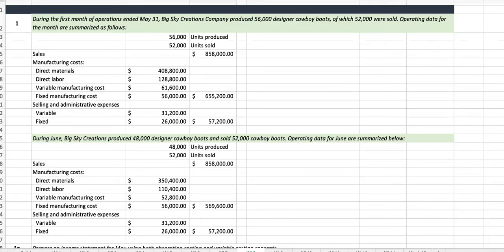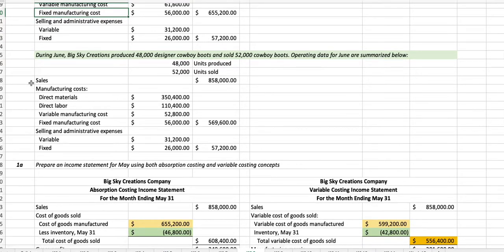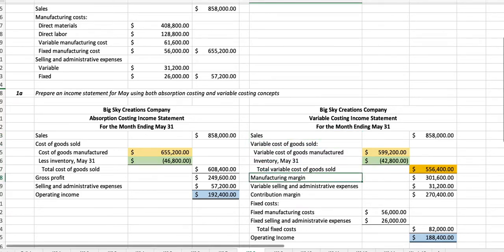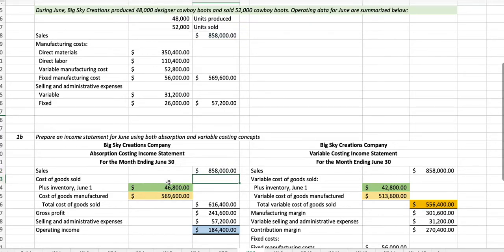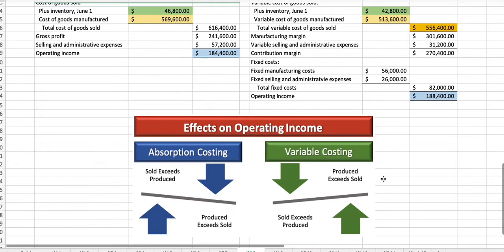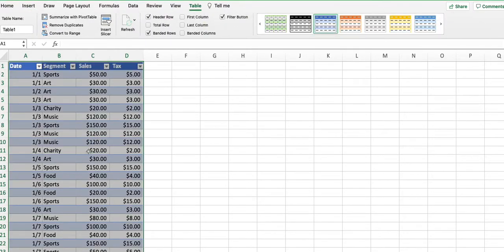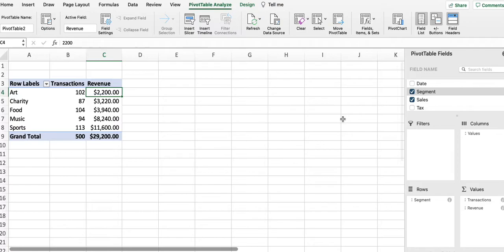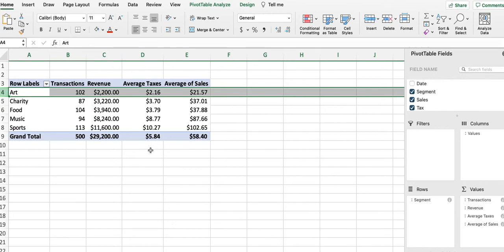Week 9 Practice Exercises